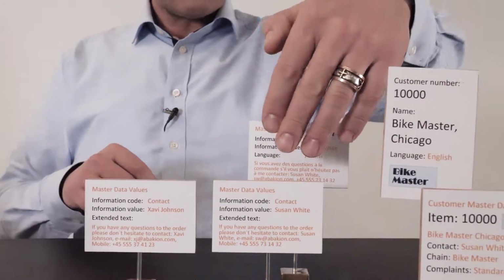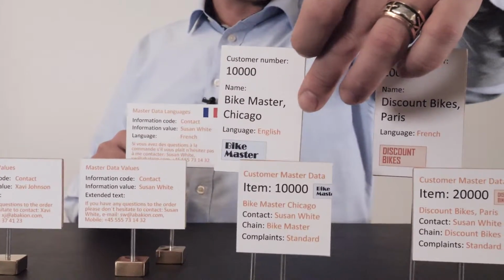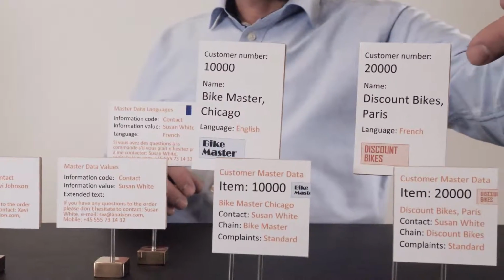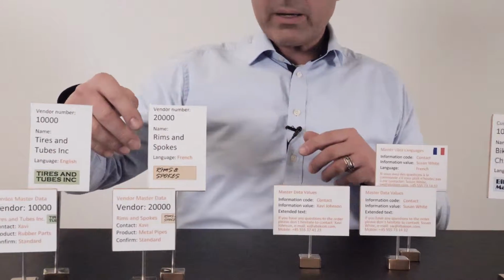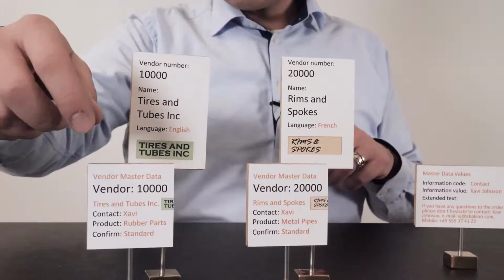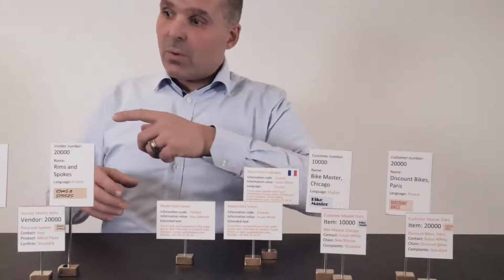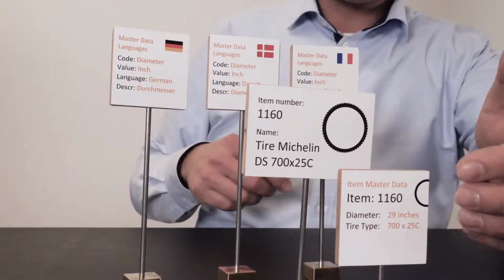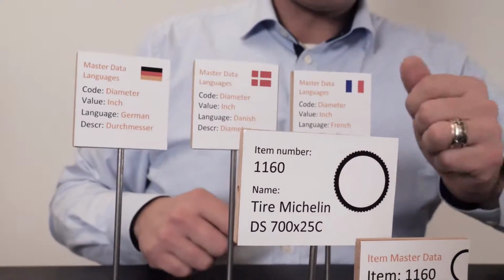One point of change of data, securing correct data